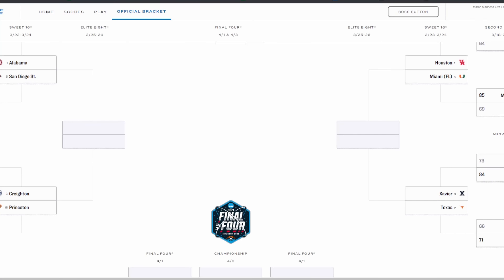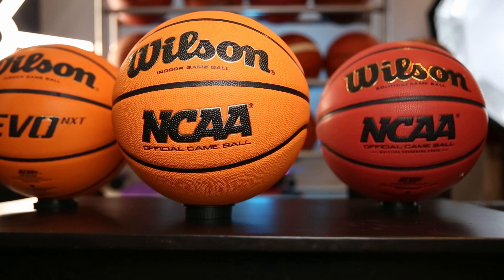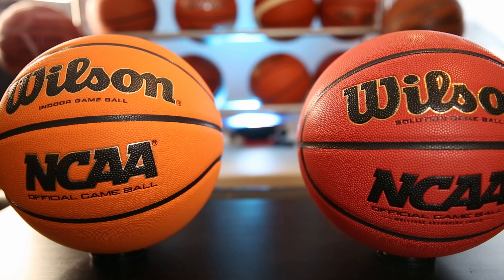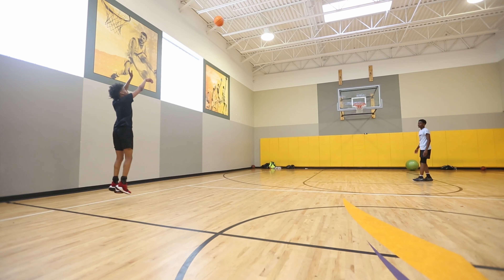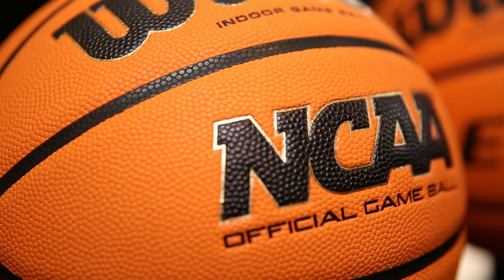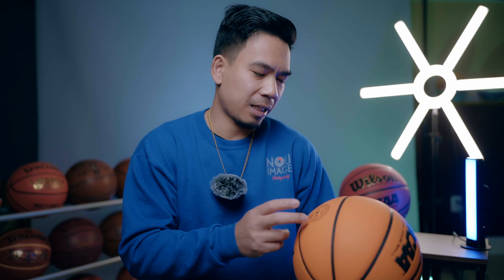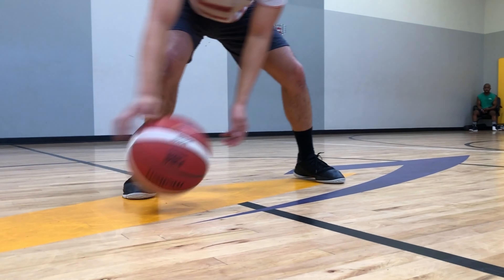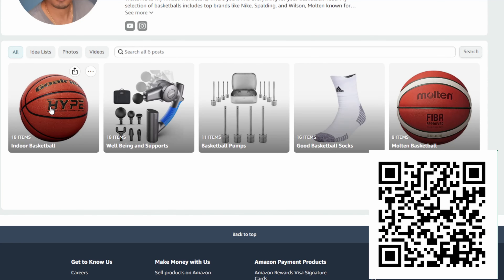IS THE WILSON NCAA OFFICIAL GAME BALL STILL WORTH BUYING IN 2023?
The official basketball game ball for March Madness is the Wilson NCAA Official Game Basketball. It features a composite leather cover and patented cushion core technology for enhanced grip and feel. It is the same ball used in all NCAA championship games.

Whether or not people should buy it depends on their personal preferences and intended use. If someone is a serious basketball player or fan and wants to replicate the feel of playing with the same ball used in March Madness, then the Wilson NCAA Official Game Basketball would be a good choice. However, if someone is just looking for a regular basketball for casual play, there are many other options that may be more affordable and suitable. Ultimately, it's up to the individual to decide if the benefits of owning the official March Madness game ball are worth the cost.